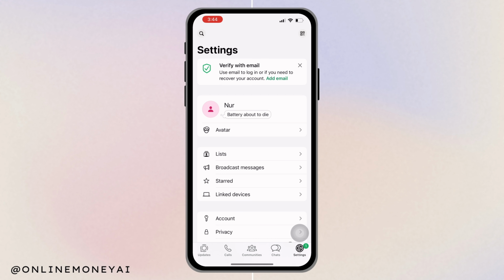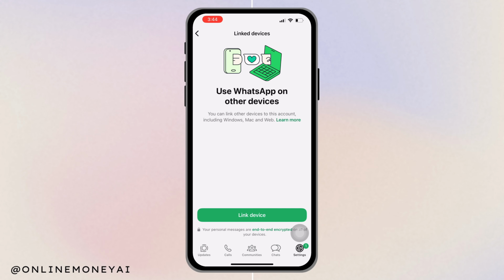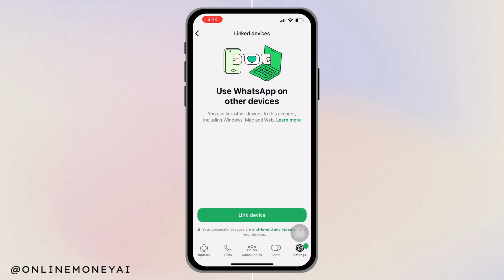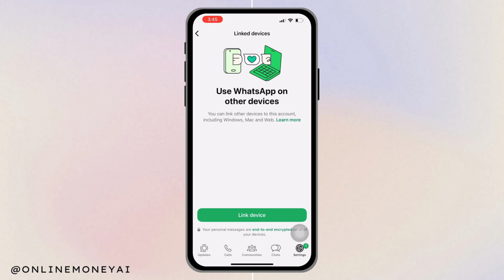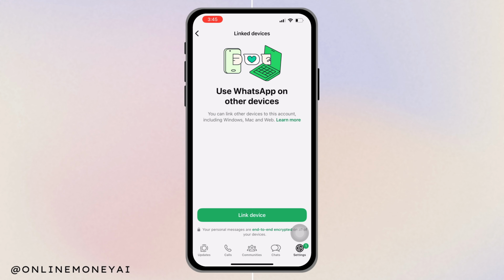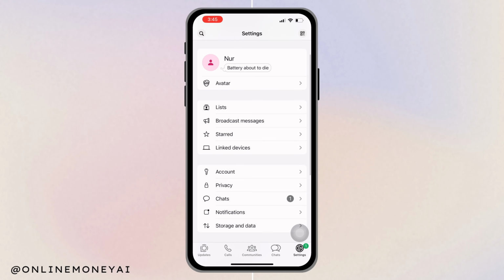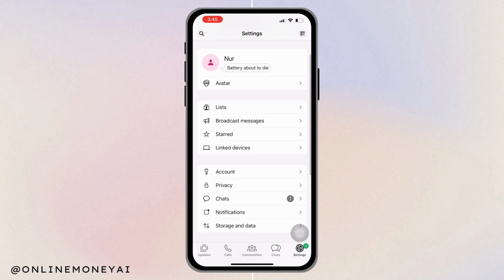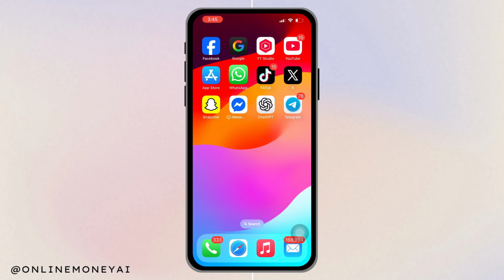How To Check If WhatsApp Is Linked To Another Device (Step By Step)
Want to check if your WhatsApp account is linked to another device? In this step-by-step guide, I show you how to view and remove linked devices on both iPhone and Android.

📌 In this video:

- How to check linked devices on iPhone
- How to check linked devices on Android
- How to log out of WhatsApp Web
- How to remove unauthorized access

Regularly reviewing linked devices helps protect your privacy and security.